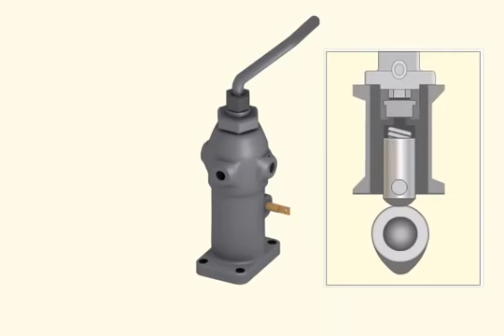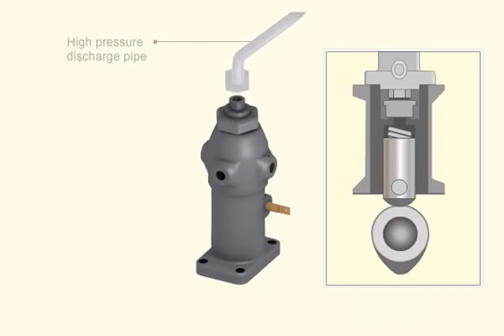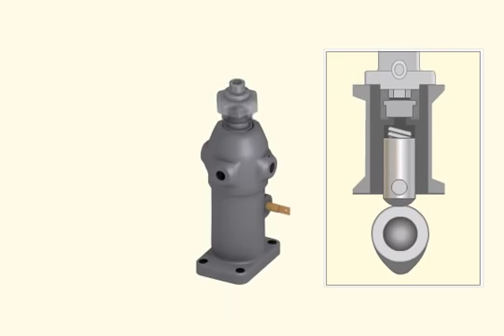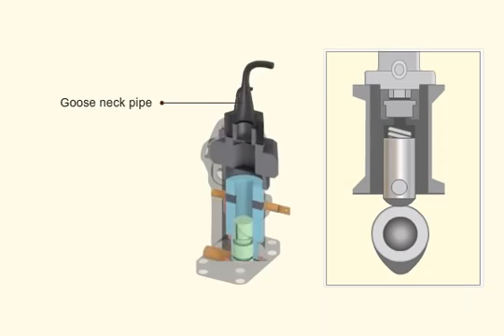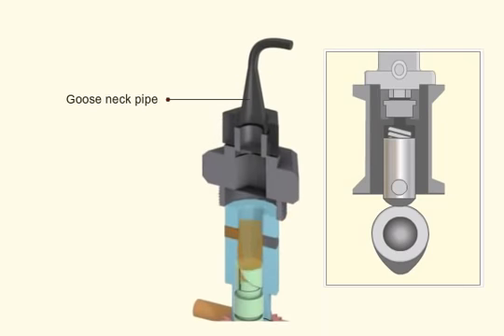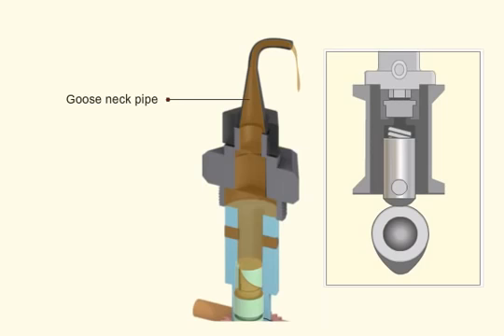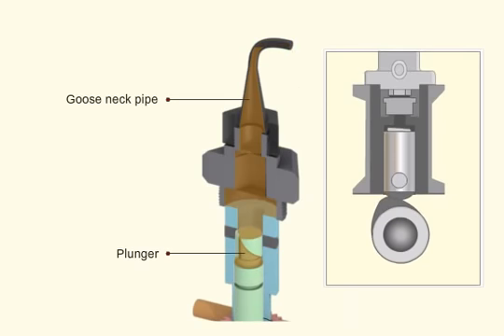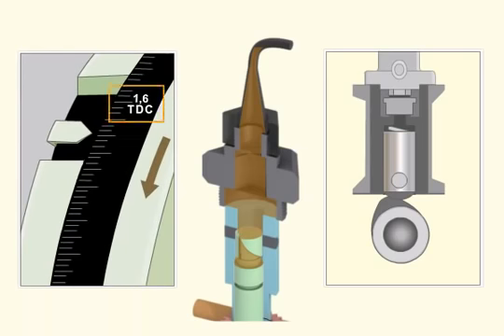Fuel Pump Timing Check 1